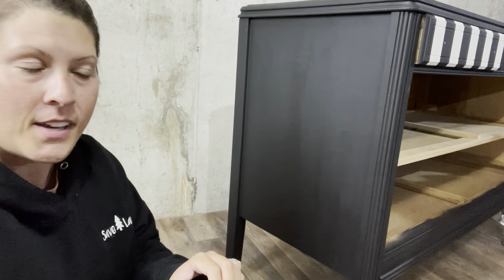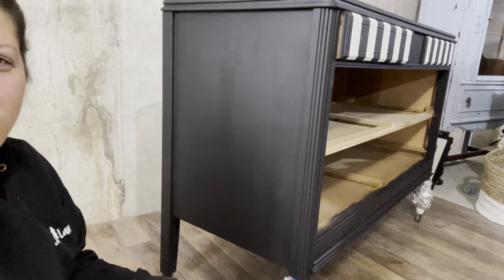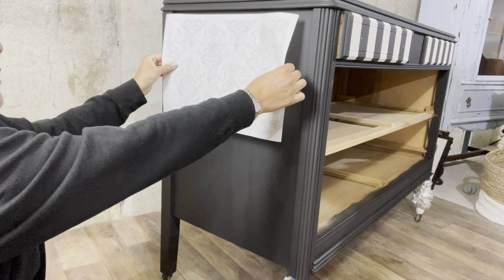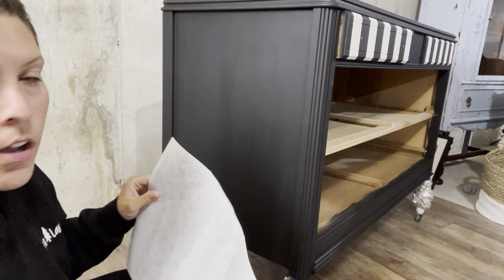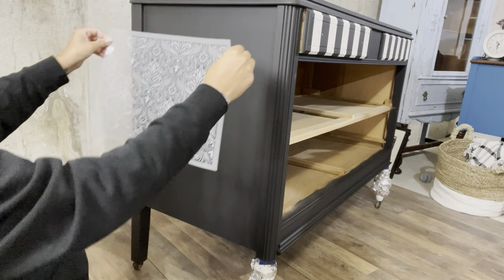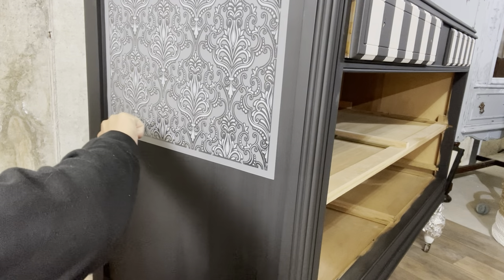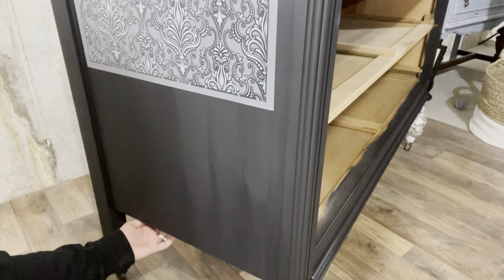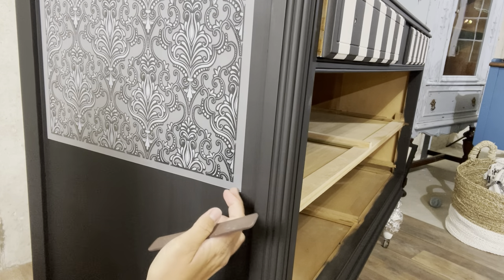Learn to apply a furniture transfer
Hi guys! Learn to use a furniture transfer with this easy tutorial. I used Dixie belle paint company’s new lace transfer for this piece.